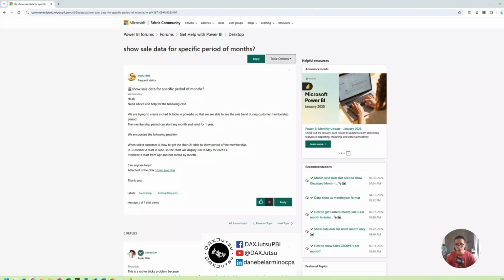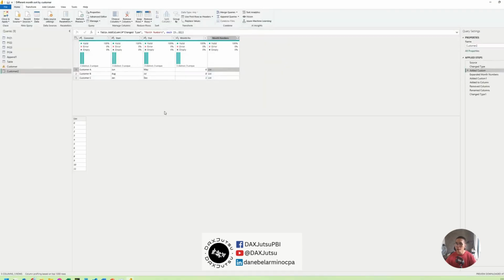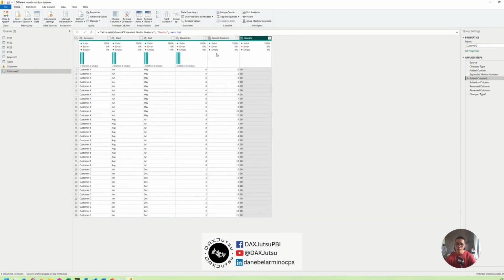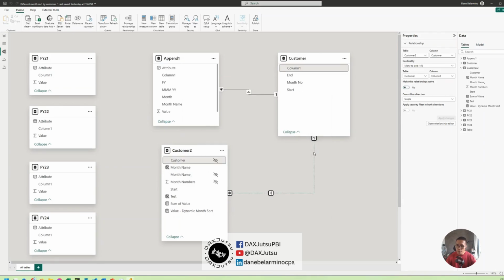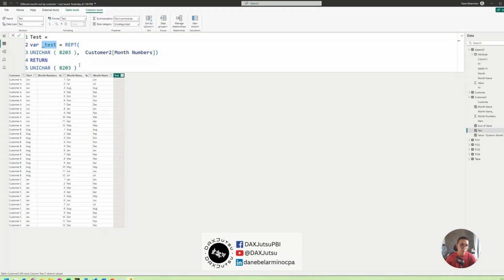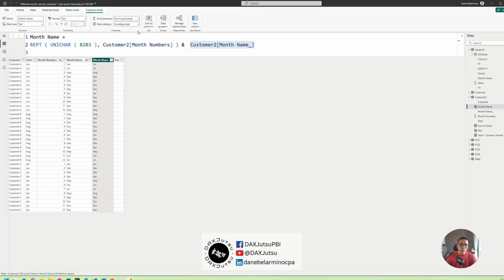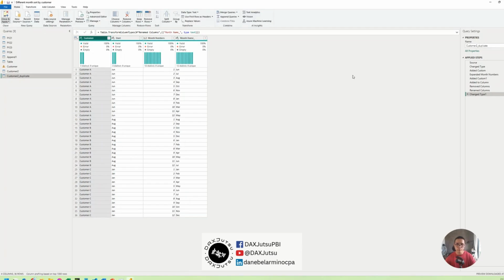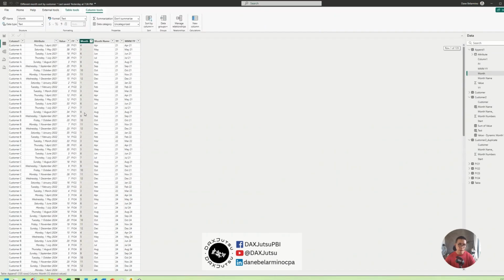Dynamic Month Sorting with Slicer Selections in Power BI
Column values in Power BI can't be sorted multiple times by default, but there's a clever workaround! Learn how to dynamically change month sorting with slicer selections in this step-by-step tutorial.